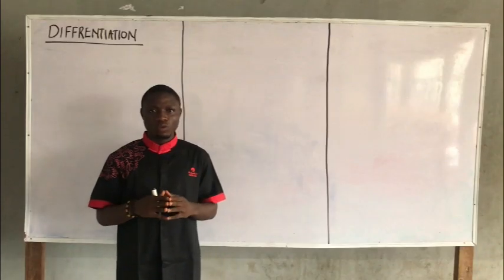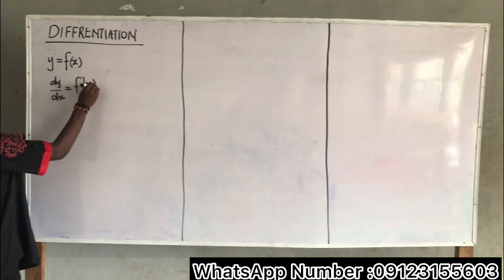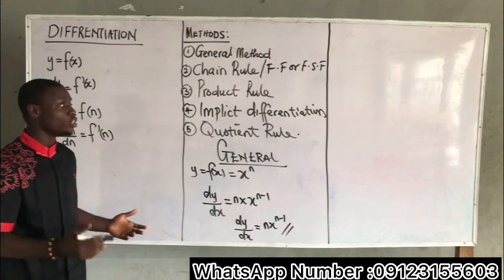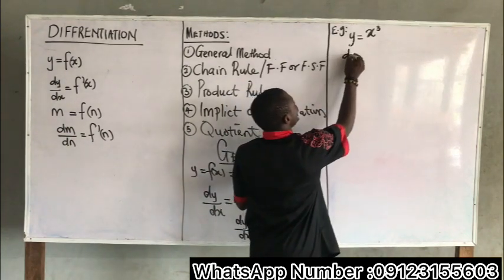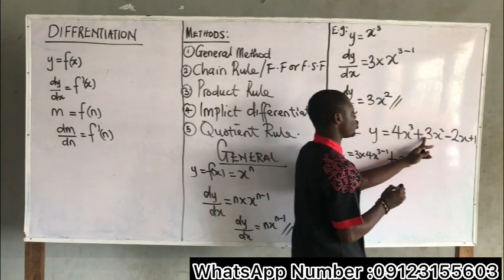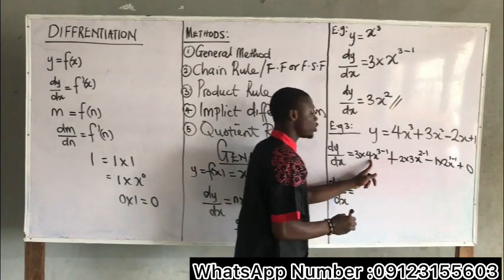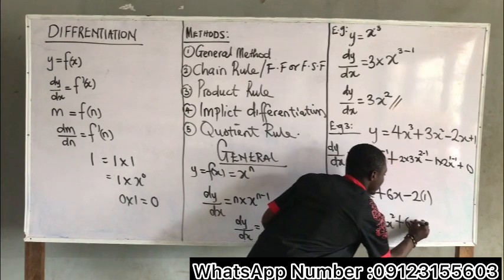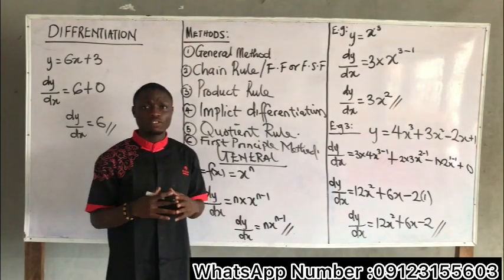Differentiation Revolution |Unlock The Power of differentiation(General method)excellentlinkacademy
Differentiation | Derivation (General method)
learn how to get the derivatives of a function using the General method of differentiation